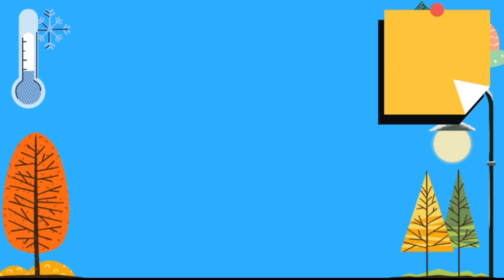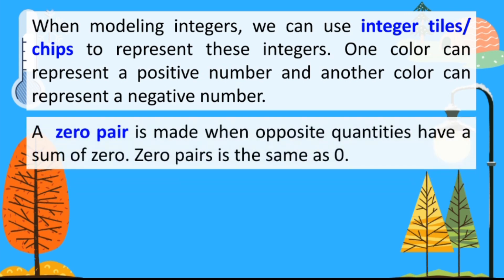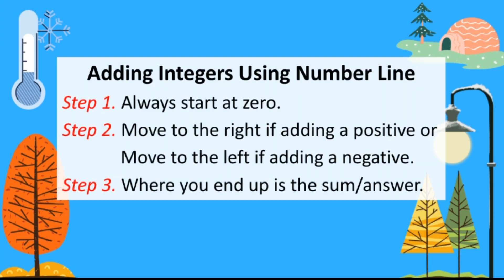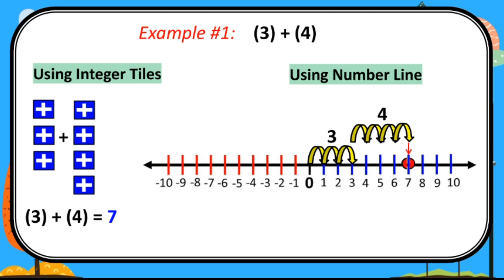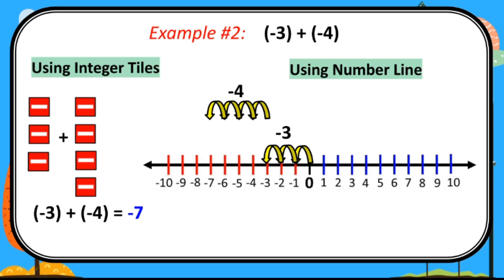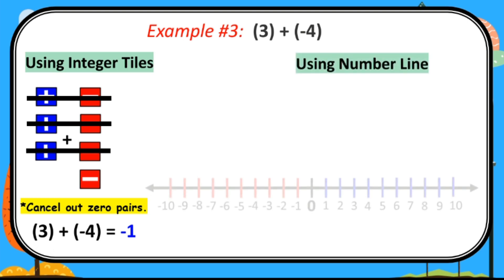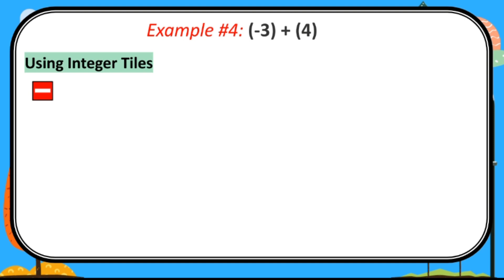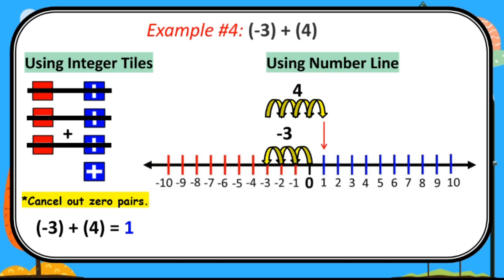Adding Integers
This is a video lesson on how to add integers using models and basic addition rules.

• Describes and interprets the basic operations on integers using materials such as algebra tiles/chips and number line.
• Performs the basic operations on integers. (Addition)

Integers Rules for Addition
1. If the signs are the same, add the integers and keep the common sign.
2. If the signs are different, keep the sign of the bigger number and subtract the numbers.

MitchRen TV

References:
DepEd 21st Century Mathletes 6
Rex Book Store Math For Life 6
Everyday Math 6